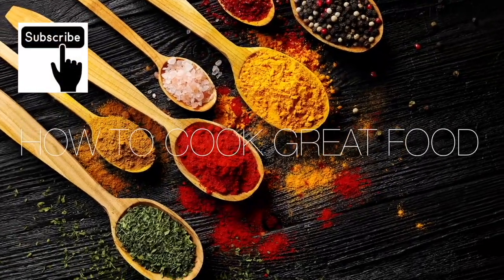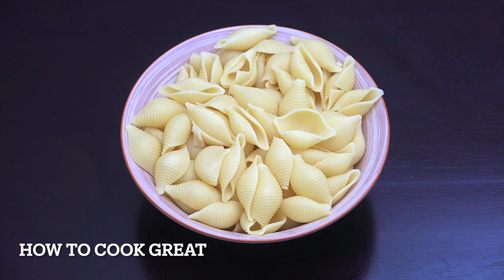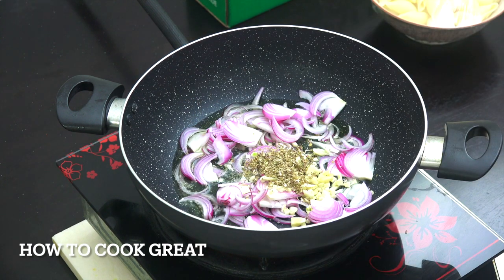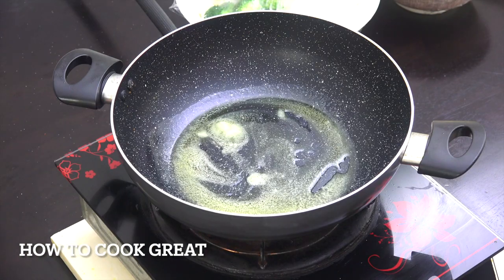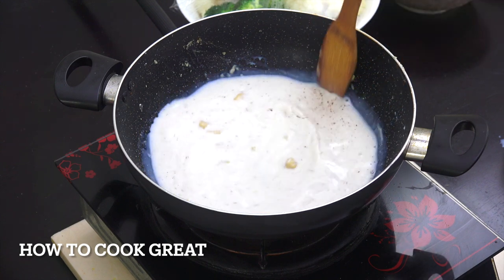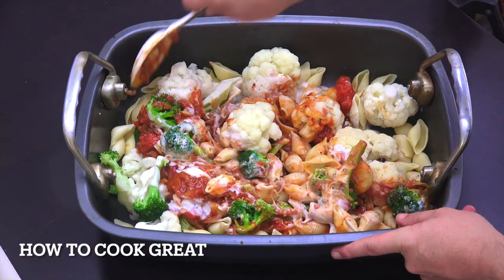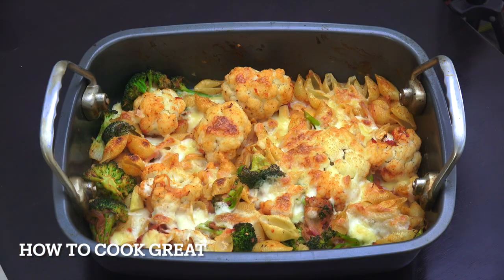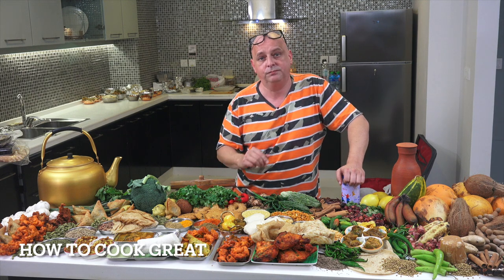Veggie Creamy Pasta Bake | Cauliflower Broccoli Cheese Sauce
1 HEAD CAULIFLOWER
1 HEAD BROCCOLI
250 GRAMS PASTA

1 CUP ONION
2TSP OREGANO
1 CAN TOMATOES (400ML)
1TBSP GARLIC
3TBSP OLIVE OIL
SALT PEPPER

1BSP BUTTER
1 PINT MILK
SALT PEPPER
1 1/2 TBSP FLOUR
1/2 TSP NUTMEG
YOU CAN ADD SOME CHEESE IN IF YOU LIKE

CHEESE TO TOP